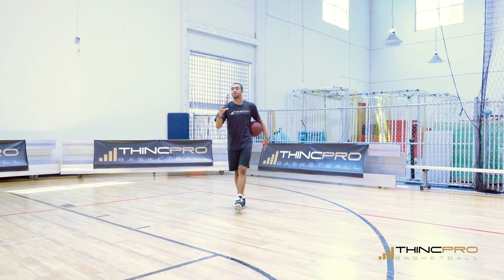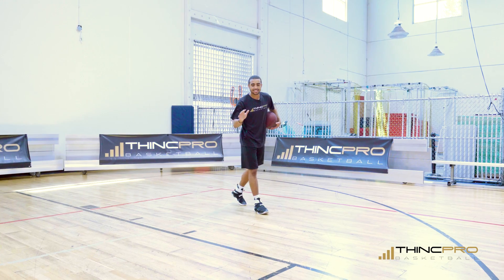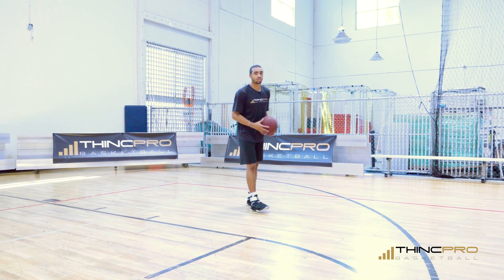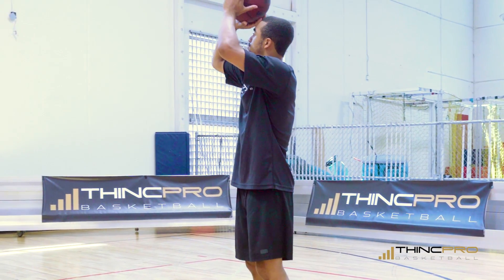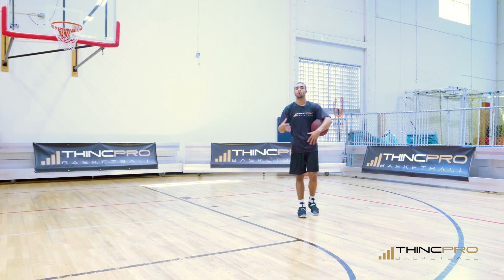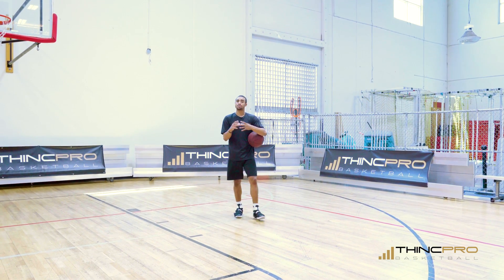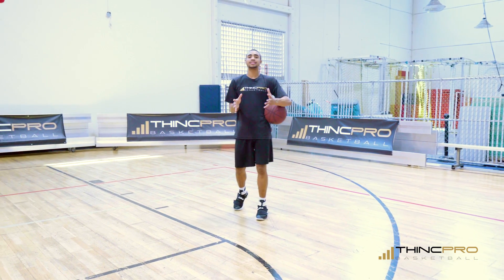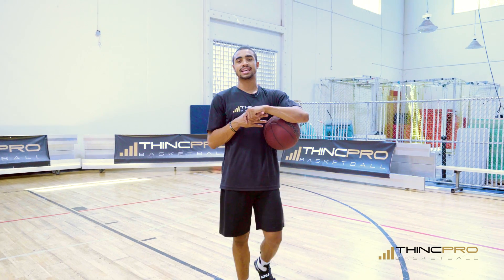NBA SHOOTING SECRETS to Improve Your Jump Shot like Paul George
In this video we'll go over NBA SHOOTING SECRETS to Improve Your Jump Shot like Paul George. These Basketball Shooting Secrets will help to increase your shooting percentage so that you can score more points and destroy your defenders!

Click Here to Claim Your Ultimate Scoring Workout for FREE!

About Coach Alex:

- 4 year starter in the NCAA (UC Irvine), 125 career starts, 3 years as Captain

Inside of today's video we'll go over NBA SHOOTING SECRETS to Improve Your Jump Shot like Paul George. These Basketball Shooting Secrets will help you increase your Shooting Accuracy and Basketball Shooting Percentage so that you can score more points! Practice these Basketball Shooting Tips today and install them into your game!

Connect With THINCPRO Basketball Here!!!:

Snapchat ➤ THINCPROBasketball